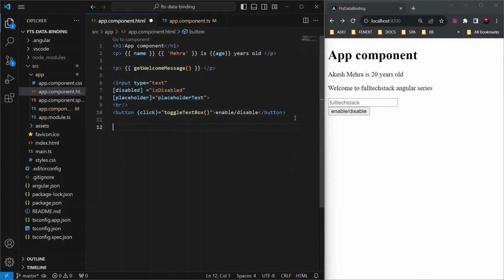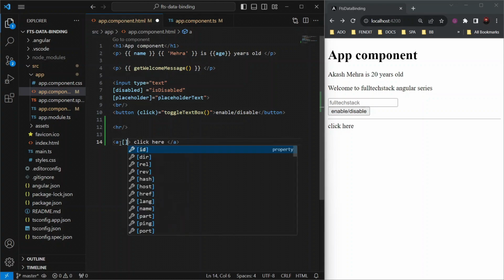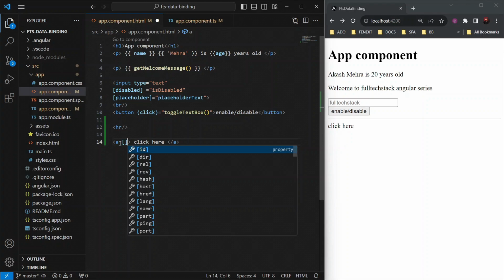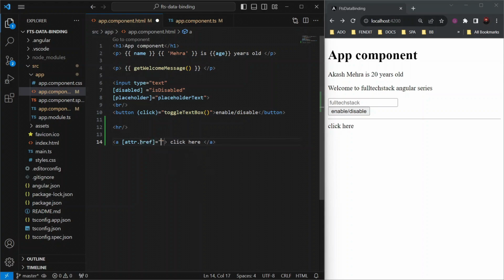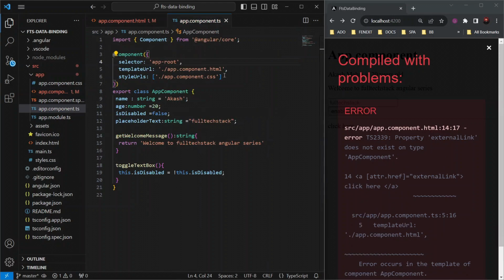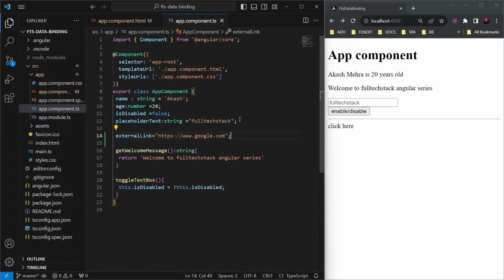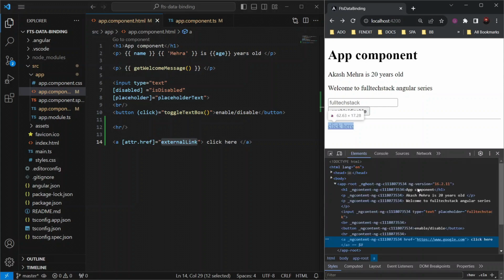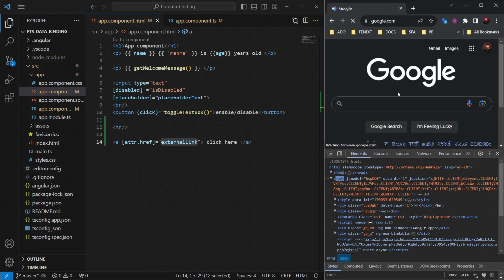Attribute Binding - Angular 16 Tutorial (Part 13)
In this tutorial focused on Angular 16, we explore the powerful functionality of attribute binding, an essential tool for dynamically manipulating HTML element attributes within your components.

🔹 Understanding Attribute Binding: Gain insights into how attribute binding facilitates the dynamic modification of HTML attributes based on component logic.

🔹 Dynamic Attribute Assignment: Learn how to bind component properties to HTML element attributes, allowing for dynamic changes to attribute values.

🔹 Enriching User Interfaces: Discover how attribute binding empowers you to dynamically alter element attributes, enhancing the user interface based on changing data and logic.

Enhance your understanding of attribute binding and its role in building responsive, data-driven Angular 16 applications. Follow along for practical examples and insights that will expand your proficiency in utilizing this crucial aspect of Angular development.